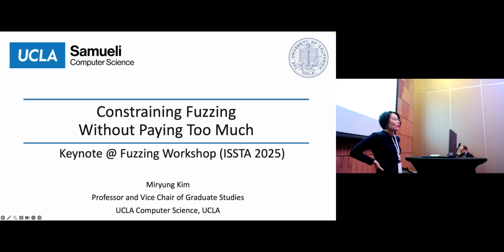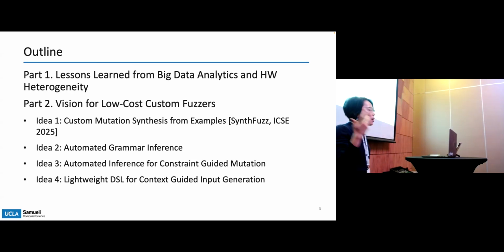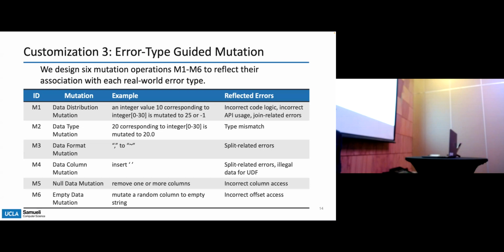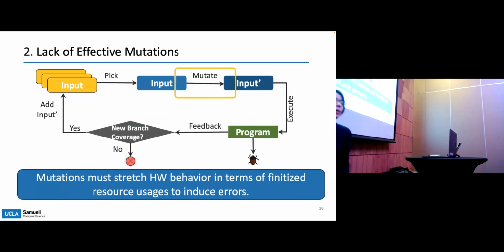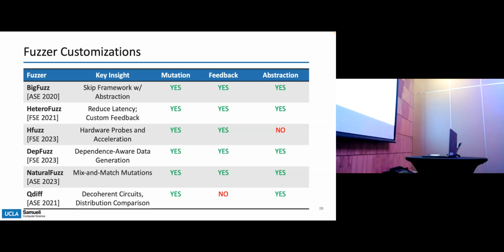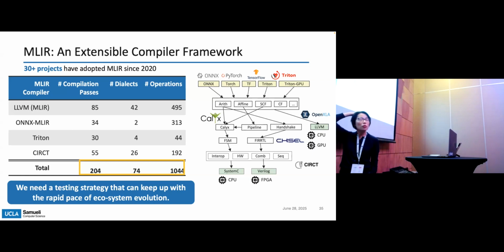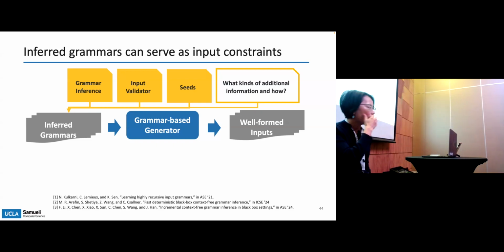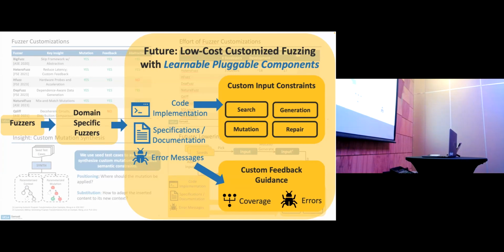FUZZING'25 Keynote: "Constraining Fuzzing without Paying Too Much" by Miryung Kim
Abstract: Fuzzing currently has two flavors—an existing generic, domain-agnostic, solution such as AFL, or developers often build a custom generator such as “X”-Smith that is more effective for a specialized domain such as C, SQL, and MLIR. However, constructing a custom fuzzer such as “X”-Smith generally requires significant developer or engineering effort, measured in person-months.

In this talk, I will reflect on my group’s experience of designing custom fuzzers for data-intensive computing and heterogeneous hardware domains. I will discuss how we had to encode domain-specific constraints, custom feedback guidance, custom search strategies, and custom mutation operators to make the fuzzing solutions effective for a specialized domain. Then, reflecting on this manual specialization effort, I will propose a new direction on how we should strive to bootstrap a custom fuzzer, automatically or semi-automatically, without too much manual effort.

Toward this vision of “bootstrapping a custom fuzzer without paying too much”, I will share several ongoing effort to find the right balance between the universality of a fuzzer and its effectiveness in a specialized domain: (1) custom mutation synthesis from examples, (2) automated grammar refinement to constrain fuzzing, (3) LLM-guided constraint-generation for mutation, and (4) a lightweight DSL for context-guided input generation.

Bio: Miryung Kim is a Professor and a Vice Chair of Graduate Studies in UCLA Computer Science. She directs Software Engineering and Analysis Laboratory. She helped define the new area of Software Engineering for Data Intensive Computing (SE4DA and SE4ML). She works on automated testing and debugging for Apache Spark and developer tools for heterogeneous computing. She conducted the first systematic study of refactoring practices in industry and quantified rearchitecting benefits at Microsoft using Windows version history. She conducted the largest scale study of data scientists in industry. Her group’s Java bytecode debloating JDebloat made a tech transfer impact to Navy.

She received her BS from KAIST and MS and PhD from University of Washington under the supervision of David Notkin. She was an Assistant Professor at the University of Texas at Austin, moved to UCLA as an Associate Professor with tenure in 2014, and was promoted to a Full Professor in 2019. She spent time as a visiting researcher at Microsoft Research. She is an Amazon Scholar at Amazon Web Services.

She produced 6 professors (Columbia, Purdue, two at Virginia Tech, etc). For her impact on nurturing the next generation of academics, she received the ACM SIGSOFT Influential Educator Award. She is a Program Co-Chair of ESEC/FSE 2022, one of top 2 conferences in SE. She is a Keynote Speaker at ASE 2019 and ISSTA 2022. She gave Distinguished Lectures at CMU, UIUC, UMN, UC Irvine, etc. She is an ACM Distinguished Member.